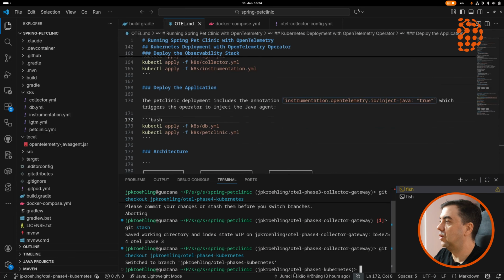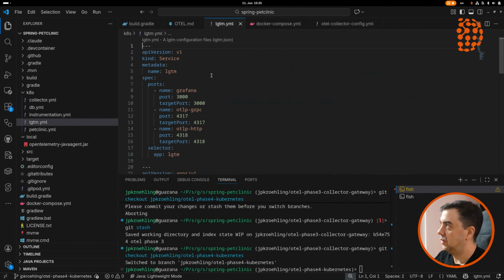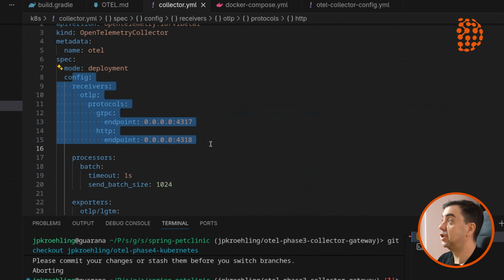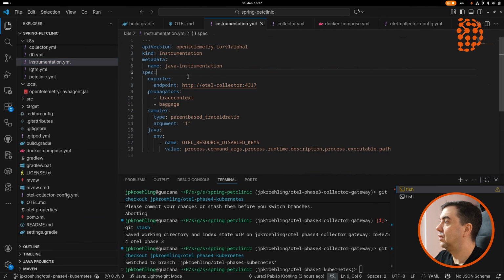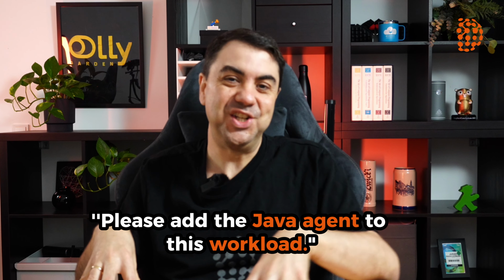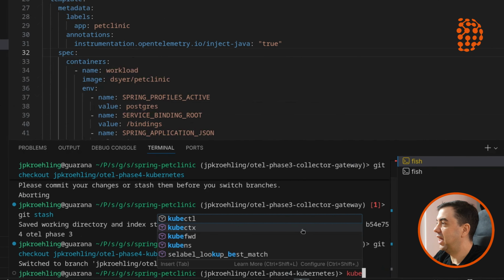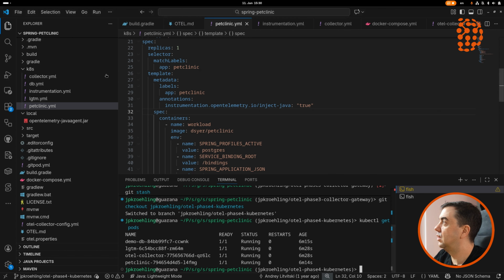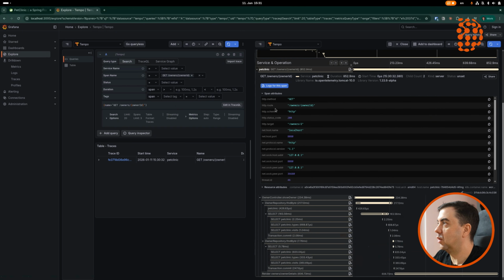Operator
In this lesson, I present the OpenTelemetry Operator, the key component for anyone looking to automate instrumentation and observability in Kubernetes clusters. We’ll start by exploring the concept of auto-instrumentation within the cluster and understand how to inject the telemetry agent directly into the application pods, without having to manually change the startup command.

Next, I’ll explain the mechanics behind Custom Resources (CRs), such as the Instrumentation resource, and how to configure the Operator to manage it. You’ll understand why using a simple annotation in the deployment (inject-java: 'true') is more efficient than modifying Docker images and learn how to define where your telemetry data will be exported."

Finally, I’ll show you in practice how to deploy the Spring PetClinic application already instrumented and visualize the traces being generated in the LGTM backend. With this knowledge, you’ll be ready to apply observability in a scalable and standardized way across all your applications running on Kubernetes.